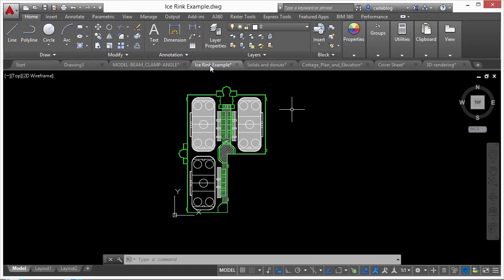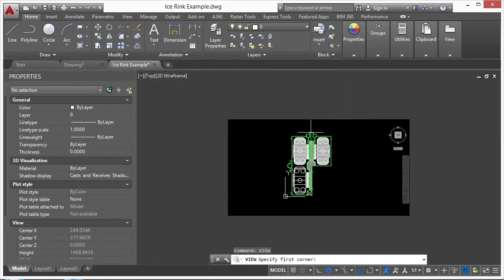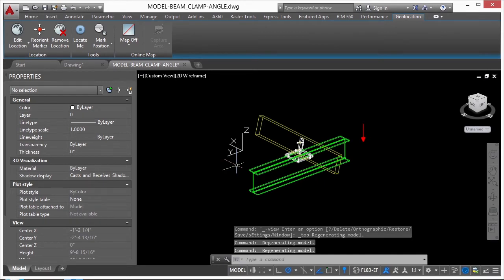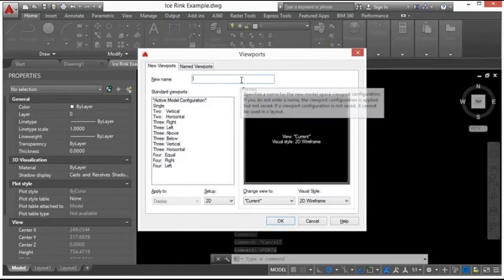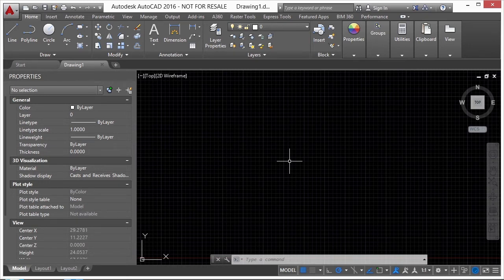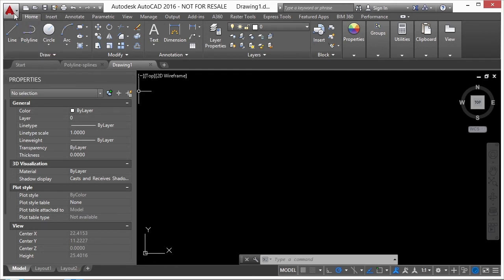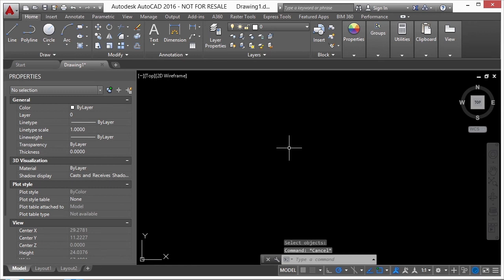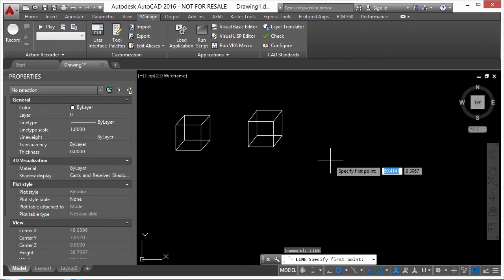Auto CAD 2016 Video Tutorial (Beyond Basics) Part 1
Learn the basic on how to draw using Auto CAD 2016 Video Tutorial
Chapter 1 - What You Will Learn
Chapter 2 - See What You Want. When You Want To  Named Views
Chapter 3 - Changing The Way You Look At Things  (DView)
Chapter 4 - Viewports Are Not Just For Paper Space  Tiled Viewports In Model Space
Chapter 5 - Advanced Navigation Tools
Chapter 6 - Doing More With The Application Menu
Chapter 7 - With Both Hands  Windows Based Keyboard Shortcuts
Working files: